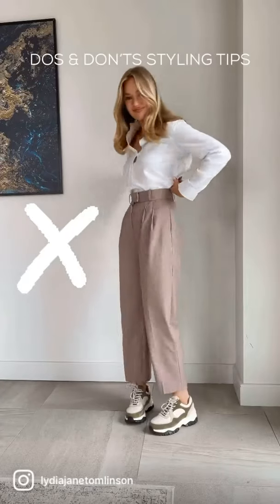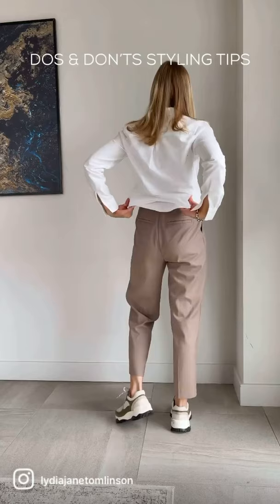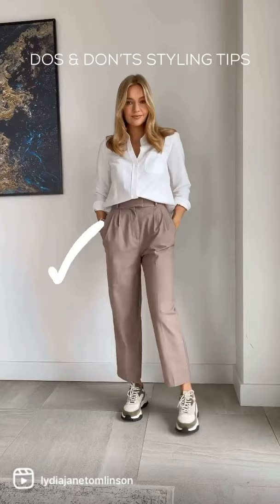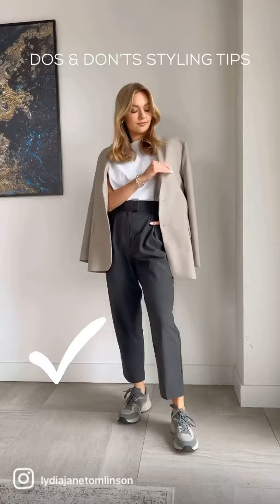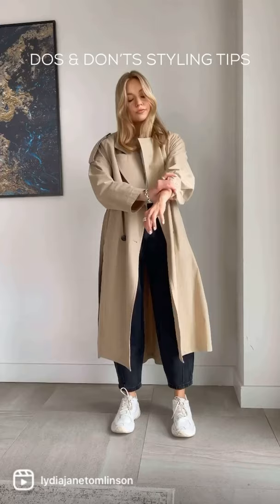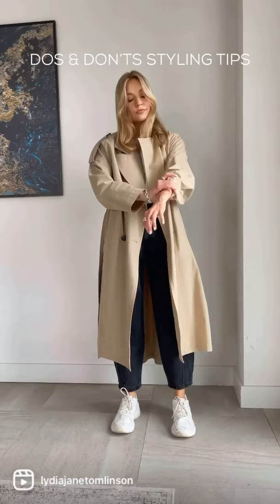Classy Dos & Don’ts Styling Tips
Easy tips & tricks to dressing more stylishly